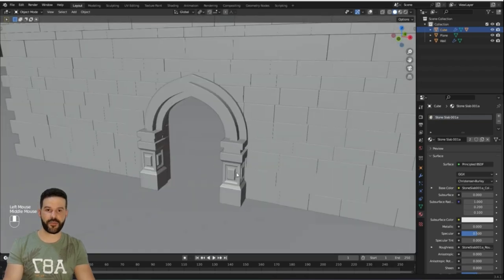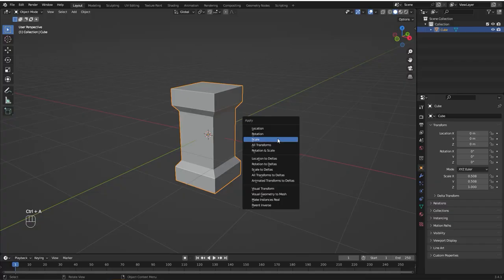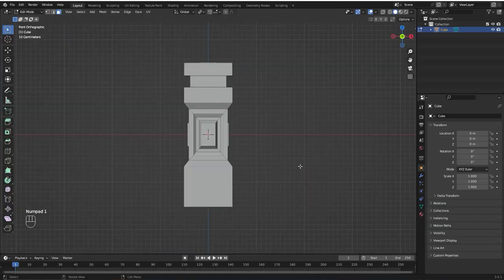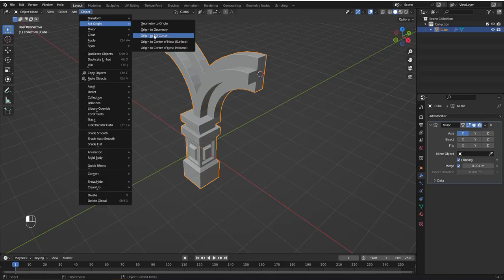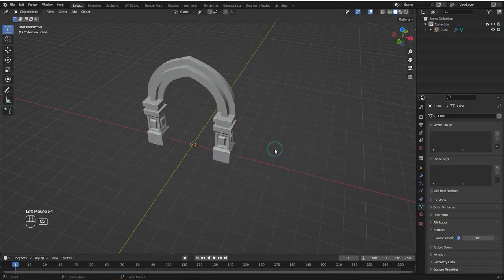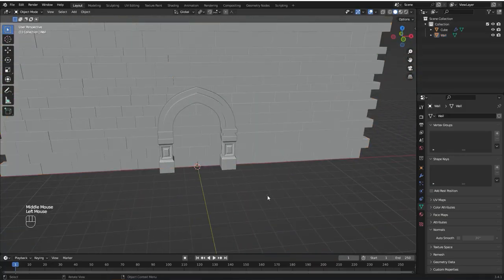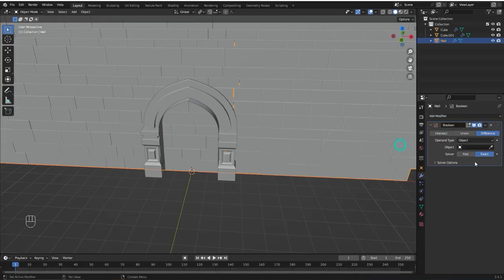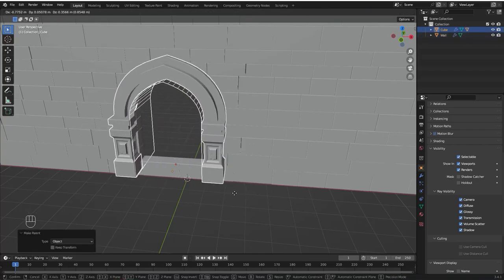How to Create an Arch in Blender - Beginner Tutorial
In this Blender tutorial for beginners, we will show you how to create a beautiful arch in Blender! With step-by-step instructions and easy-to-follow demonstrations.
You'll learn how to use various tools, modifiers, and how to optimize your workflow to save time and increase efficiency. With this tutorial, you'll gain the confidence and skills you need to tackle even the most challenging modeling projects. So, what are you waiting for? Let's dive in and take your Blender modeling skills to new heights!

00:00 - Intro
00:22 - Modeling Arch Column
02:13 - Spin Tool to Create Arch
03:55 - Adjust Position of Object Origin
04:29 - Auto Smooth
04:50 - Wall Factory
05:46 - Wall Opening With Boolean Modifier
08:04 - Outro